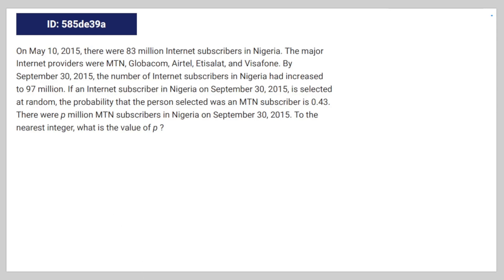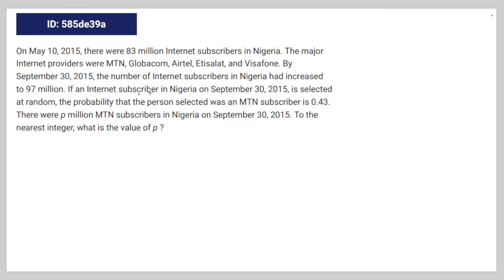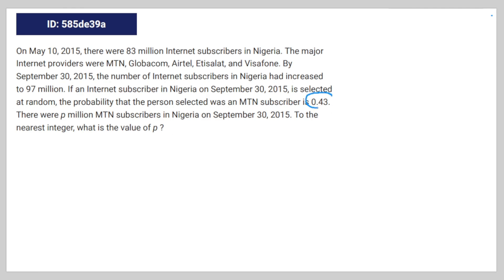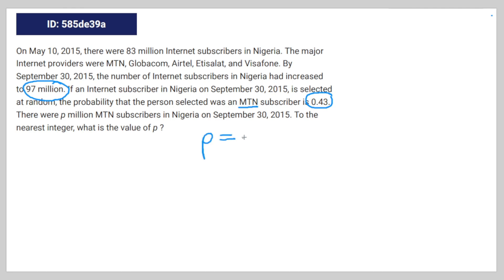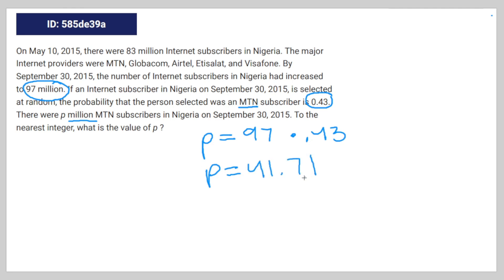[SAT Math] Question Bank 585de39a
tag nonsense

585de39a 585de39a 585de39a 585de39a sat question bank

On May 10, 2015, there were 83 million Internet subscribers in Nigeria. The major
Internet providers were MTN, Globacom, Airtel, Etisalat, and Visafone. By
September 30, 2015, the number of Internet subscribers in Nigeria had increased
to 97 million. If an Internet subscriber in Nigeria on September 30, 2015, is selected
at random, the probability that the person selected was an MTN subscriber is 0.43.
There were p million MTN subscribers in Nigeria on September 30, 2015. To the
nearest integer, what is the value of p ?